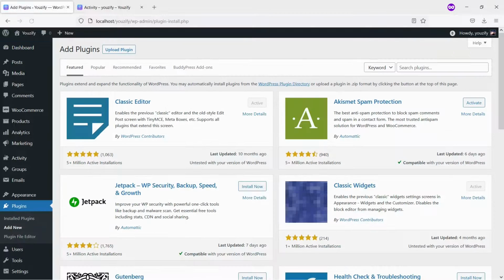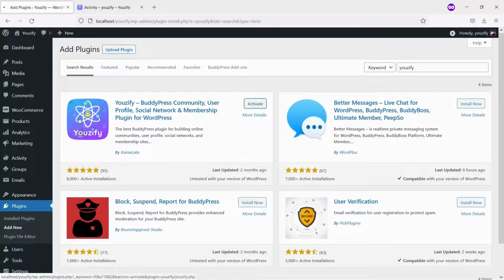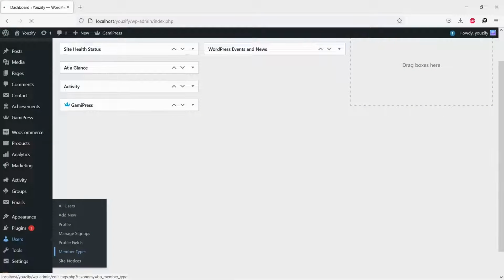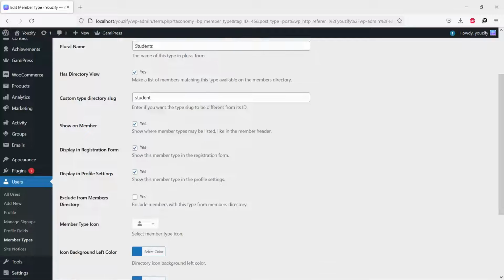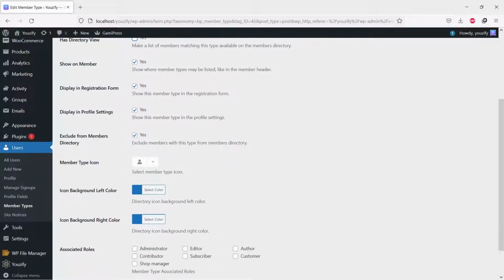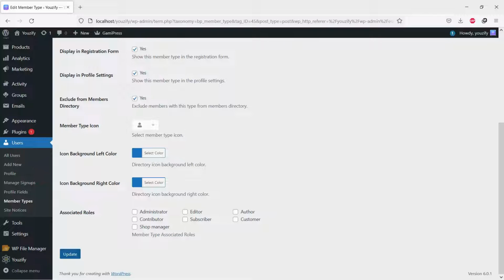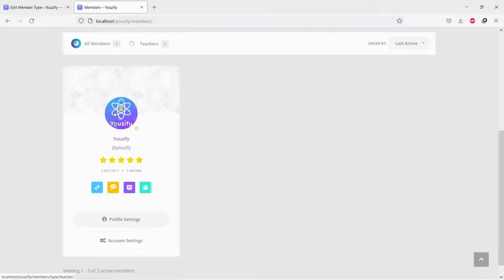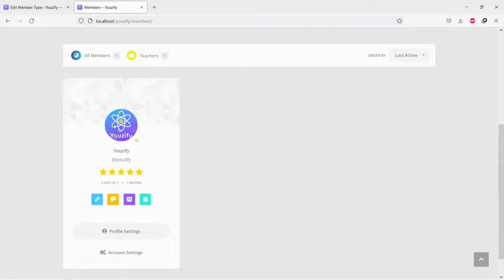How to Hide Specific BuddyPress Member Type on Members Directory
Hello Everyone. Welcome back to the Youzify tutorial video. In this video, we are sharing with you How to Hide Specific BuddyPress Member Type on Members Directory. By default, both WordPress and BuddyPress do not have this feature. But you can have it with only a few clicks.

00:00 Introduction
00:25 Install Youzify Free Version
00:40 Install BuddyPress Member Type Plugin
00:51 Exclude Member Type from members Directory
01:17 Let's see the result

BuddyPress Member Type